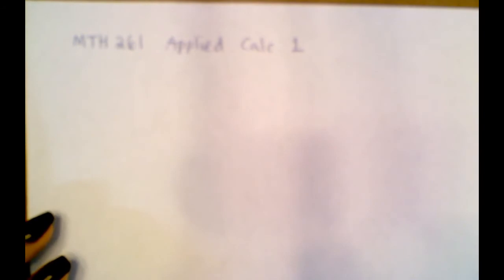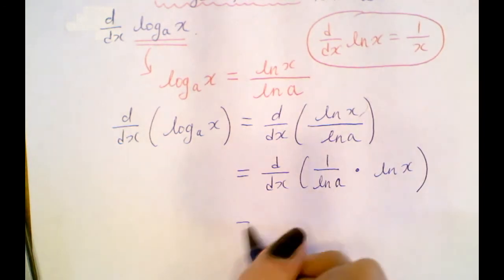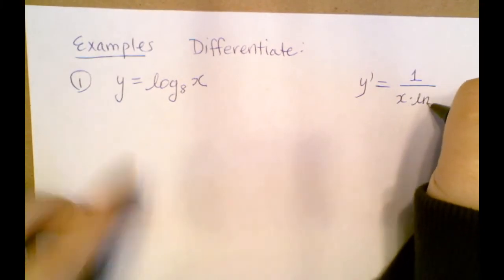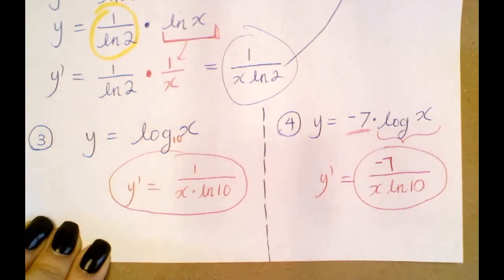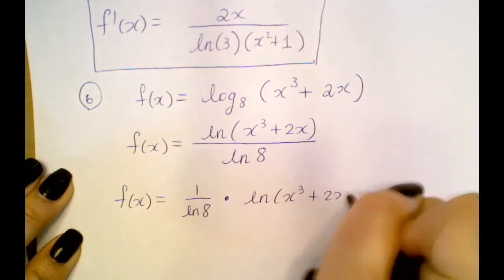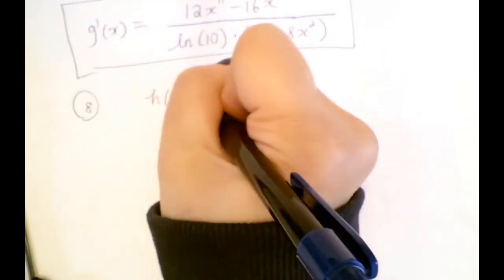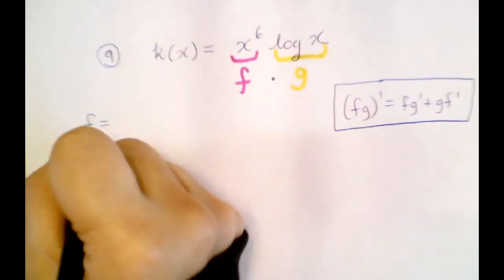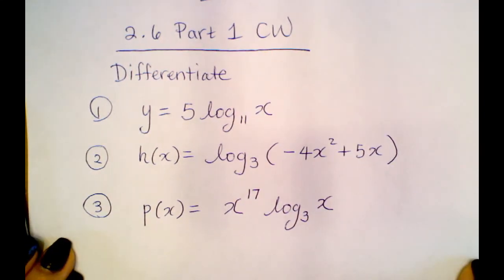MTH 261 Applied Calculus 1 Section 2.6 Part 1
Derivative of log_a(x)